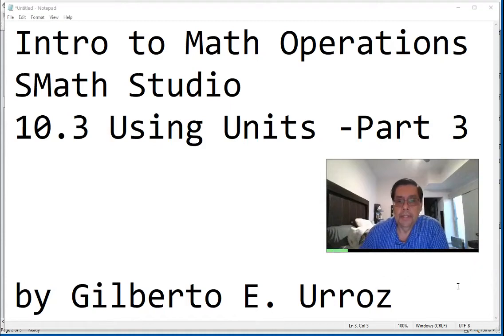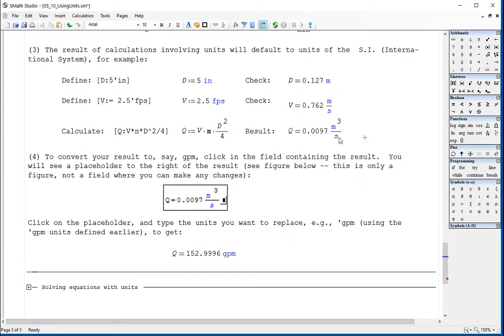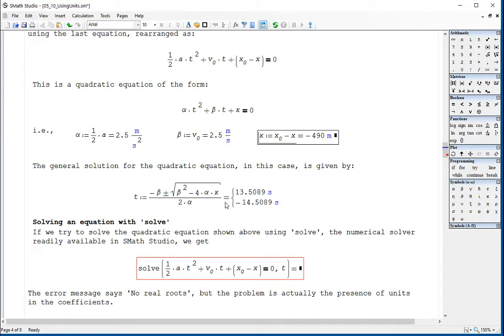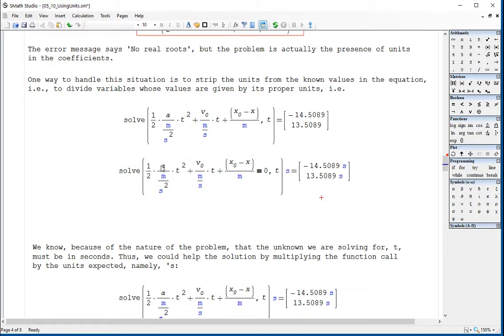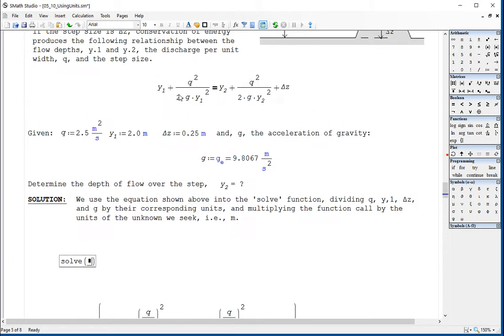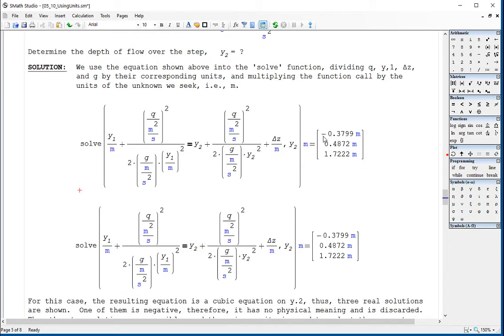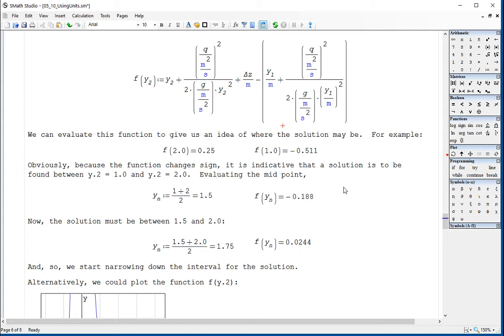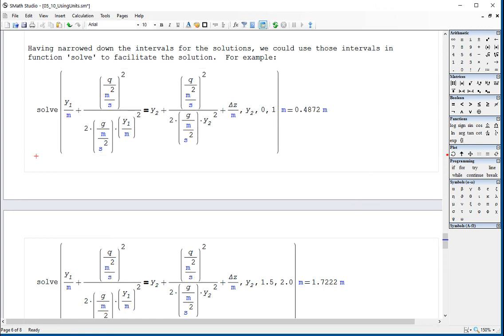4.24 SMath Studio: Using Units in Calculations - Part3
This video demonstrate the use of units with the 'solve' function when units are involved in the calculations.